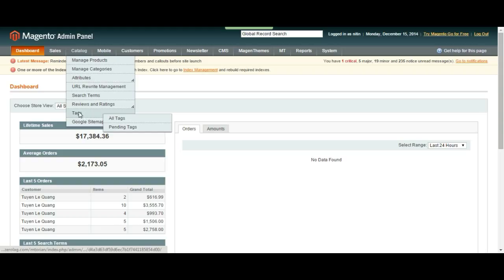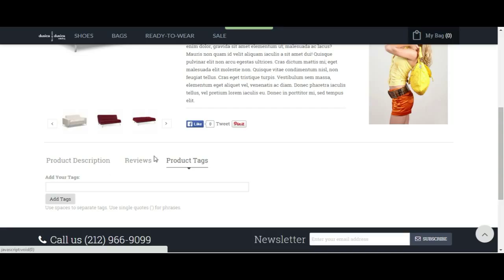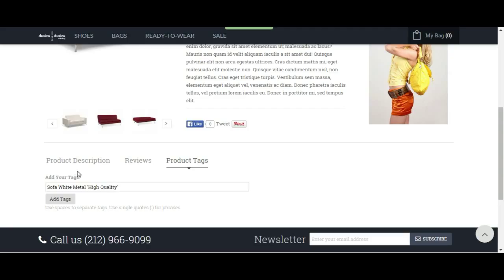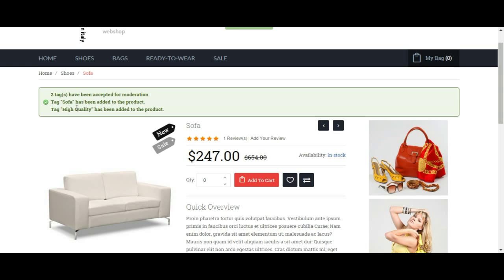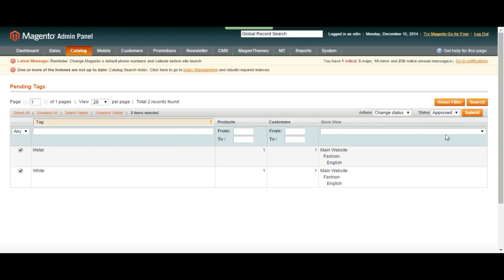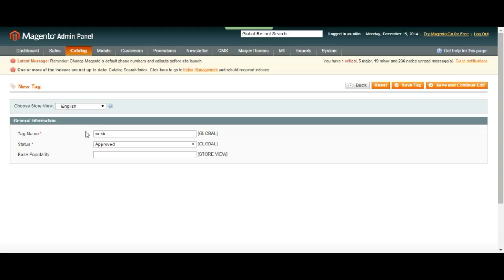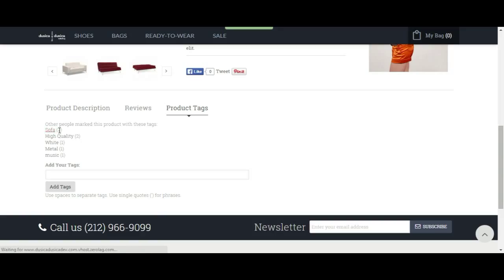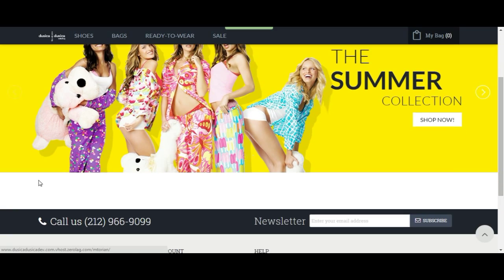Magento Admin Panel Training | How To Add Meta Tags in Magento Ecommerce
ATAK Interactive offers free training videos for Magento Community Edition. This video is on the topic of Magento Admin Panel Training | How To Add Meta Tags in Magento Ecommerce